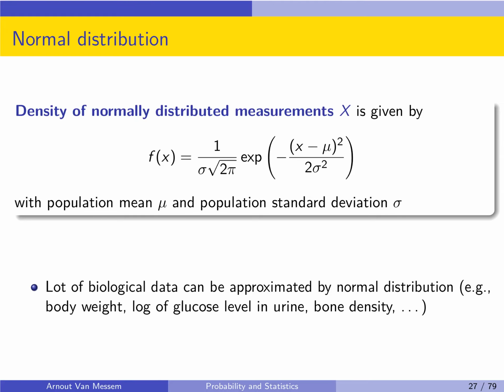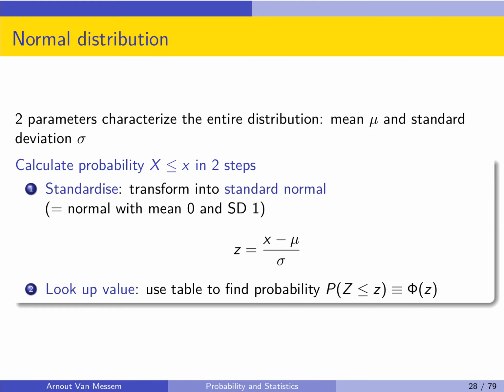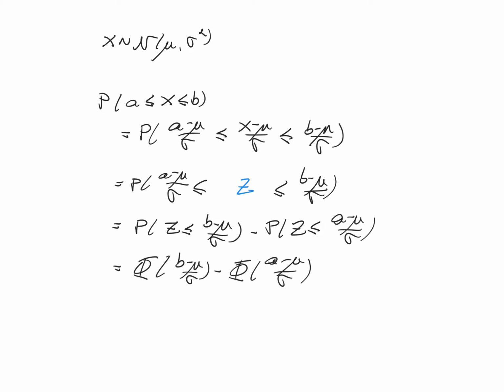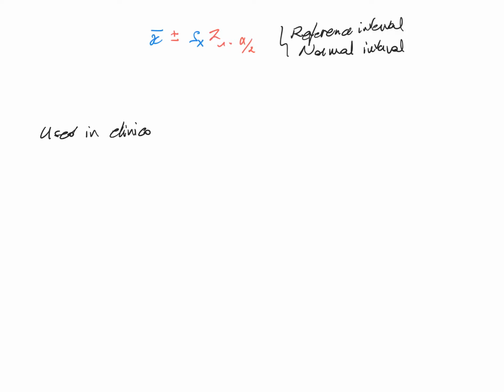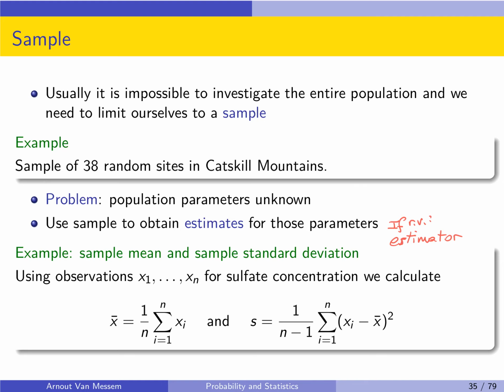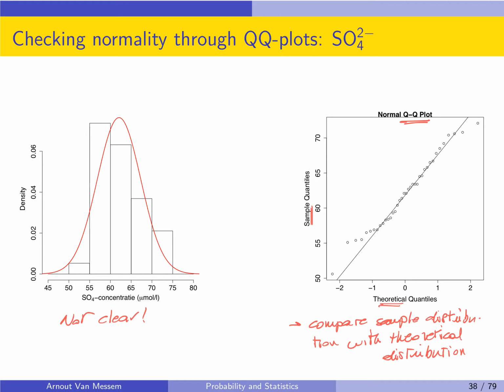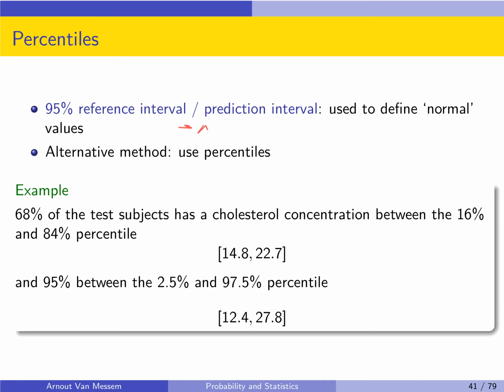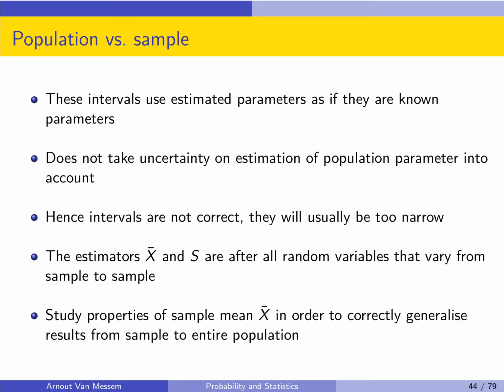4.4 Normal distribution